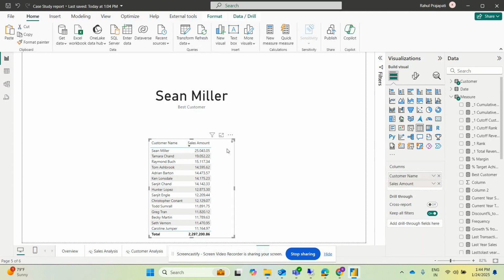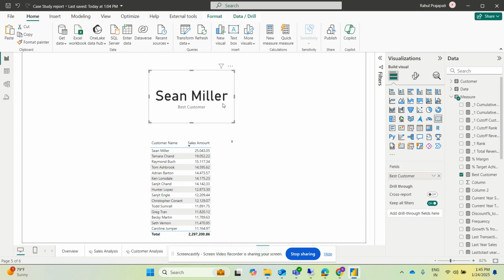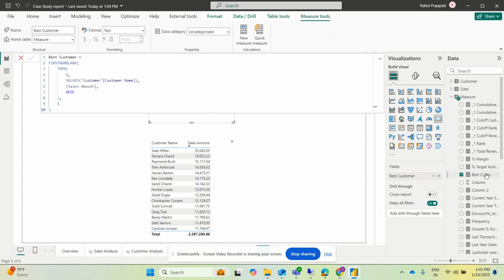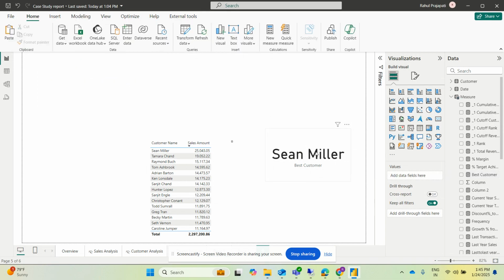How to find Best Customer by using Dax